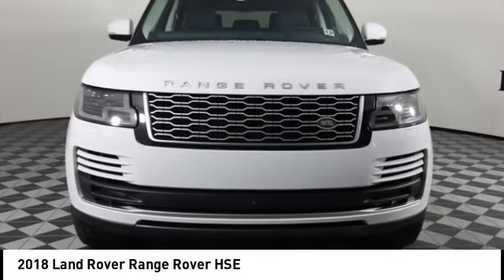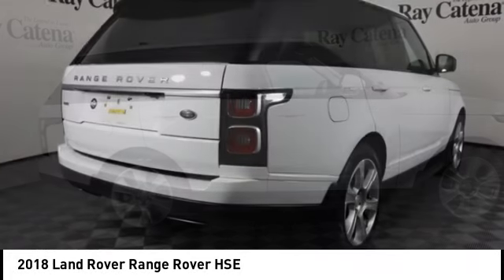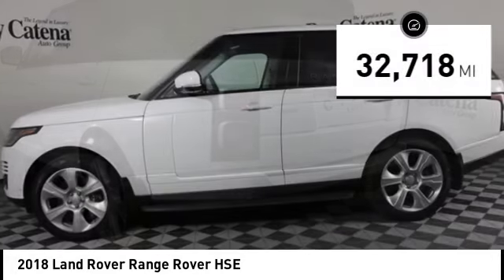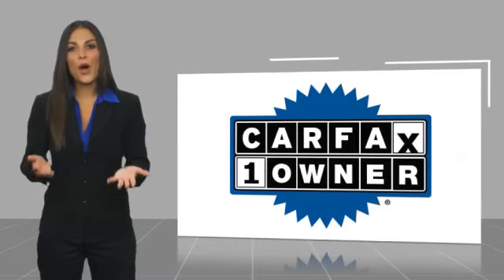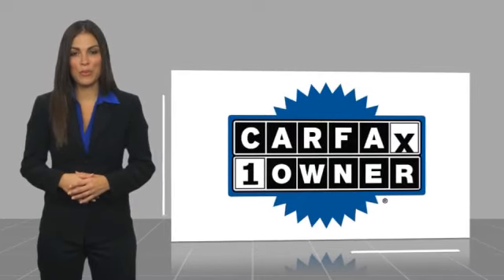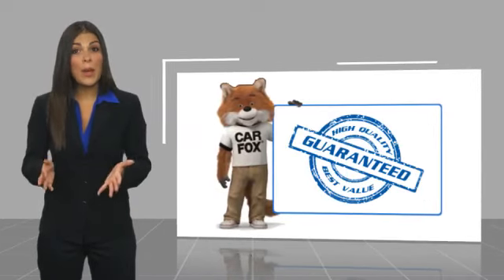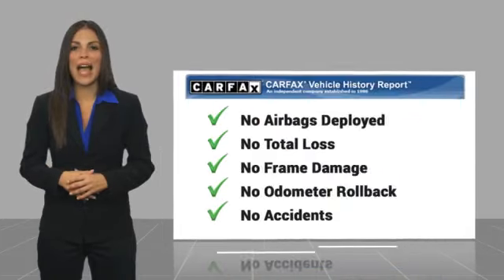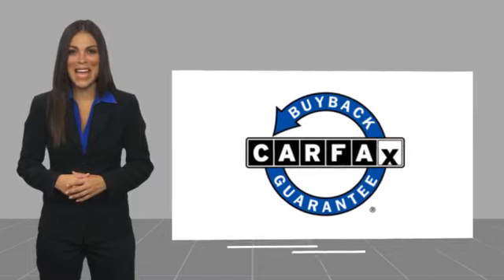2018 Land Rover Range Rover EDISON NJ L23881BA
2018 Land Rover Range Rover HSE

920 US Highway 1 North

Recent Arrival! Clean CARFAX. Navy Seats Navy/I Leather.